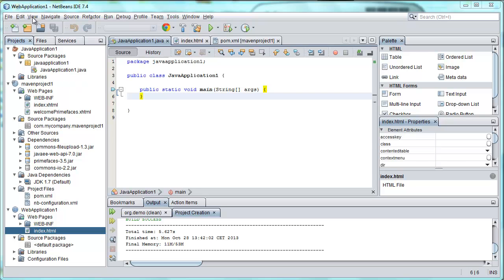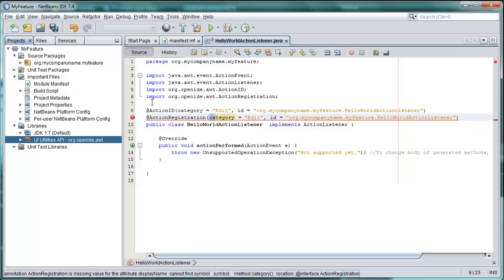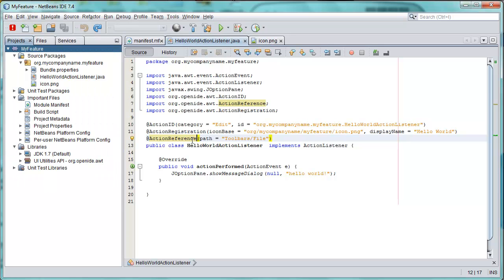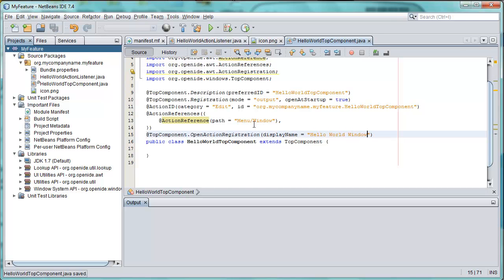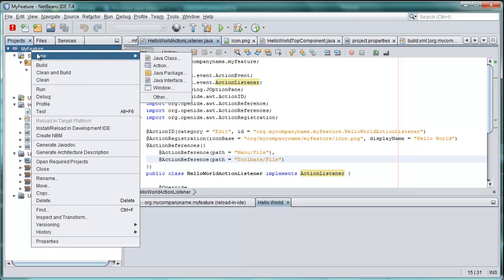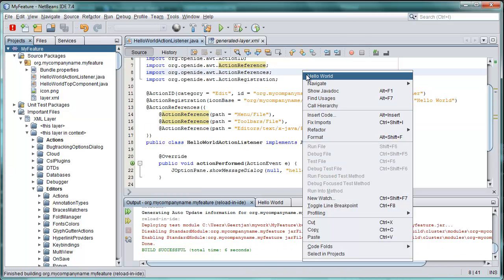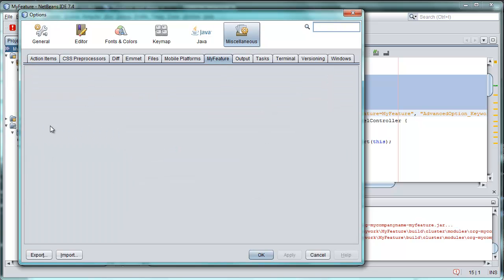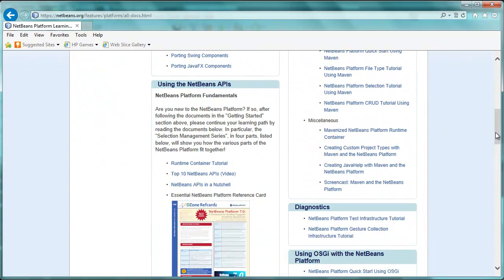Five Simple Ways to Extend NetBeans IDE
Extending NetBeans IDE is not rocket science. Watch this screencast to get started integrating your own technology into NetBeans IDE.